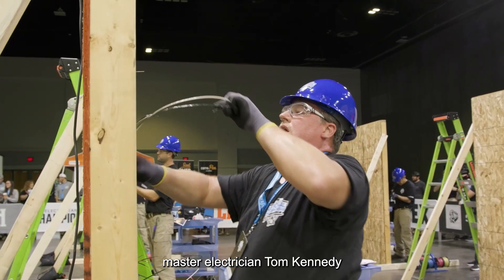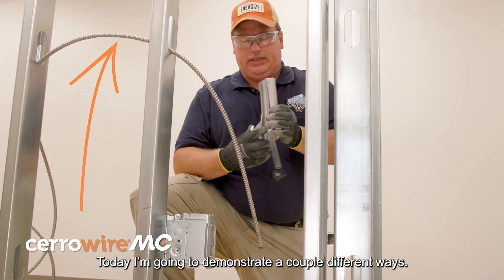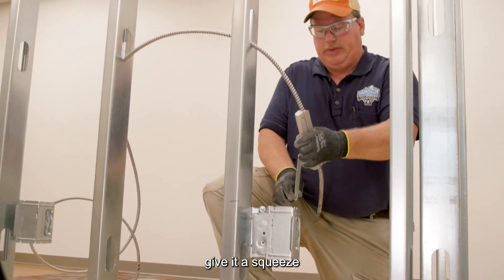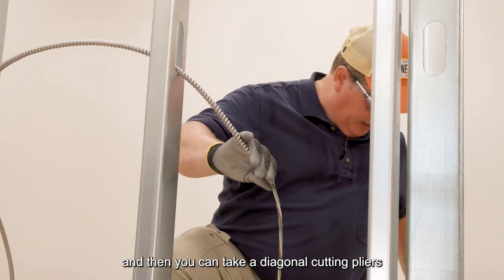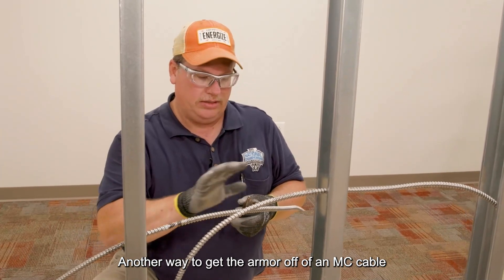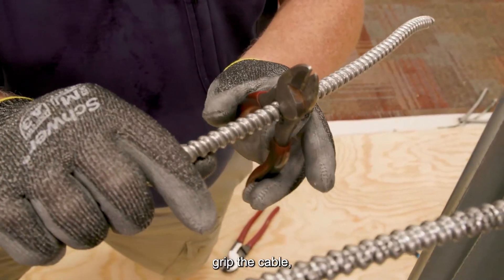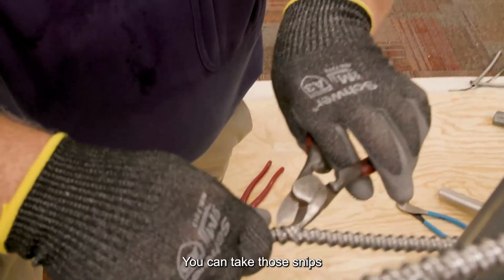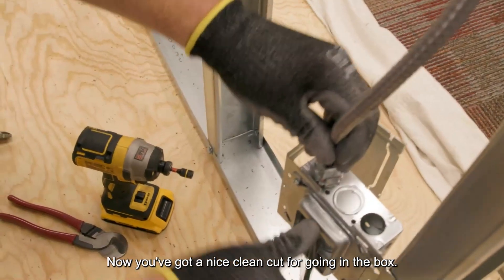CerrowireU Cutting MC Cable 112123 CC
National Champion master electrician Tom Kennedy shows two ways to cut the sheath on Cerrowire's MC Cable.  Cerrowire is the only brand with chevrons printed on their MC cable telling you the color of the conductors inside, the direction to pull and sequential footage marks every two feet.